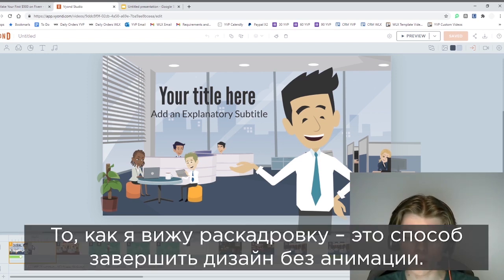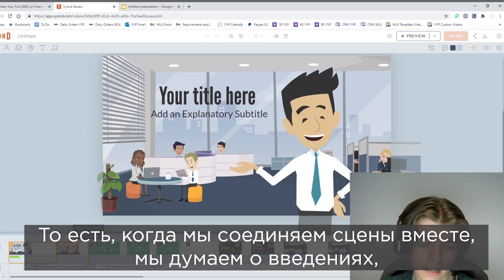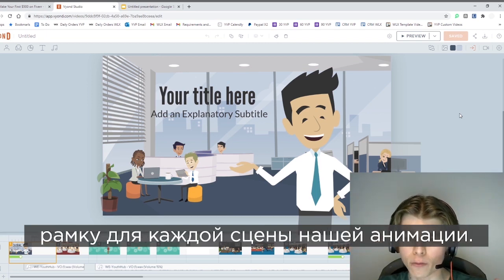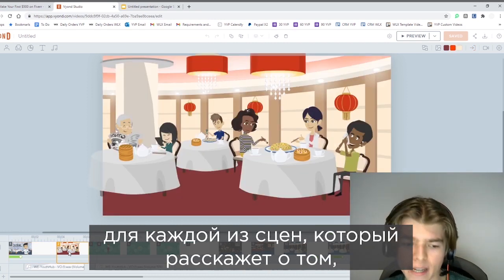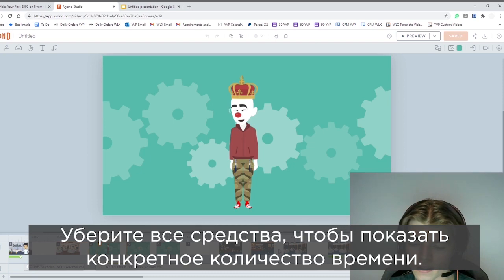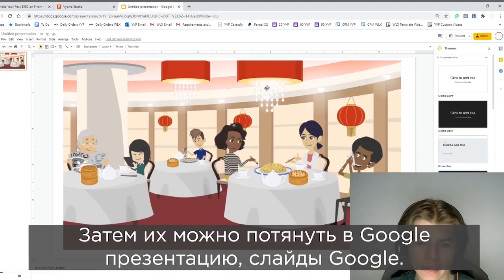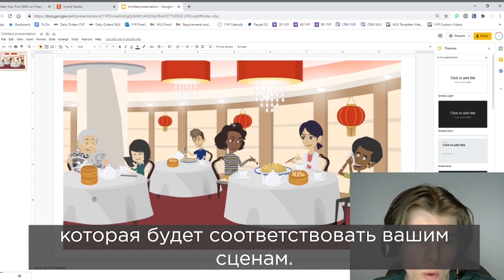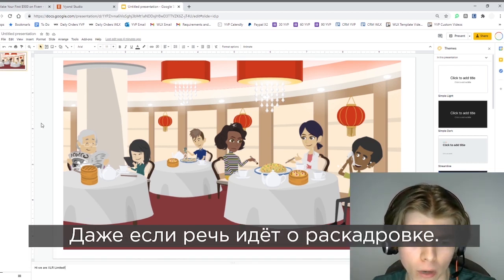Урок 15 Раскадровка